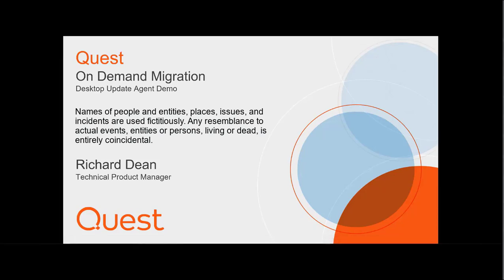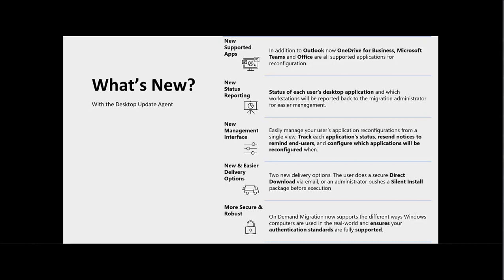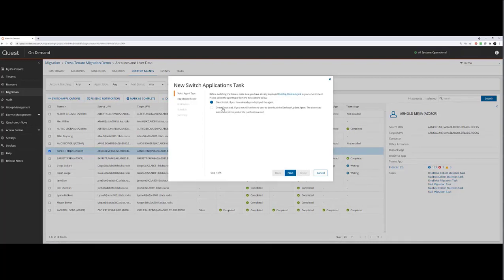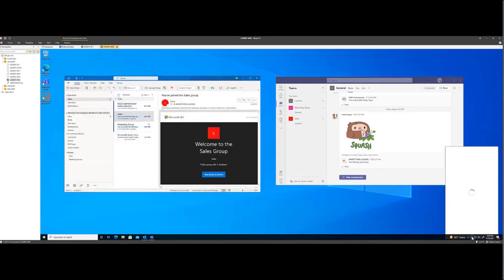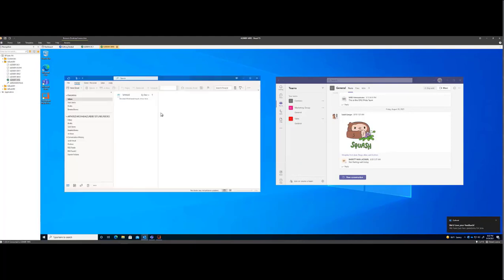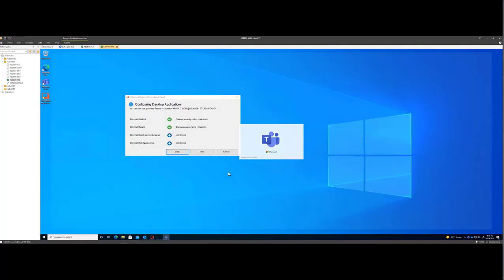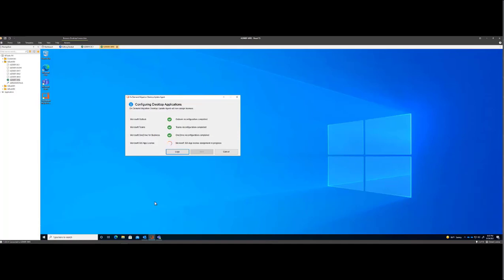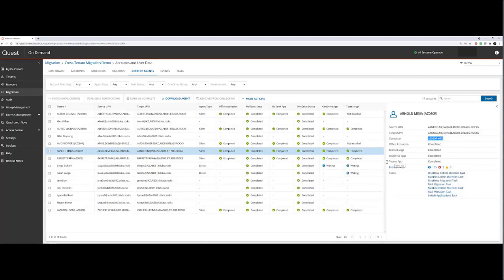On Demand Migration - Desktop Update Agent Demo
In this video the speaker demonstrates the features and updates of the Quest On Demand Migration Desktop Update Agent (DUA). The new agent provides real-time reporting, a centralized management interface, and supports multiple devices and modern authentication methods. The demo showcases the process of migrating a user's applications, such as Outlook, Teams, and OneDrive, to a new account.